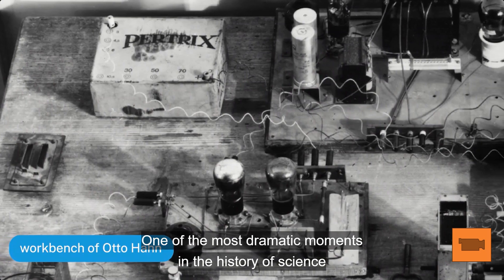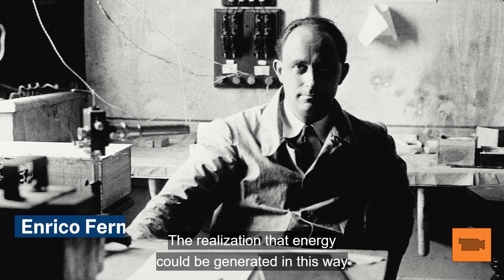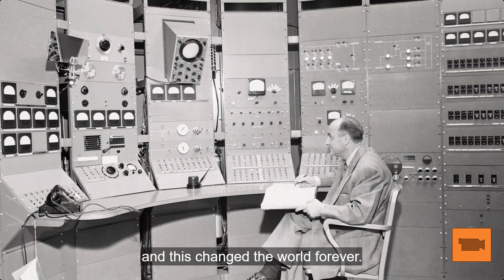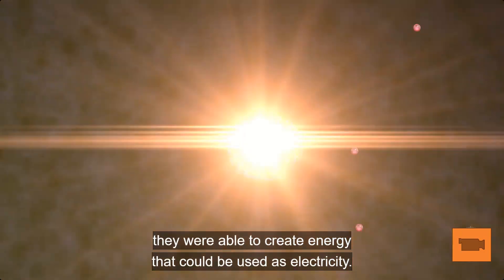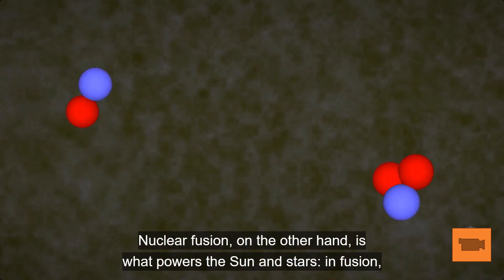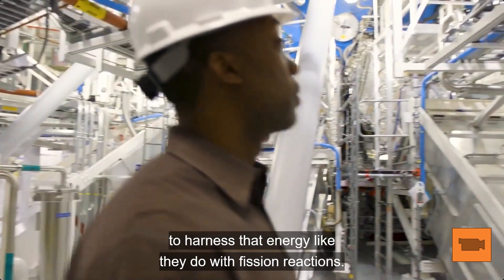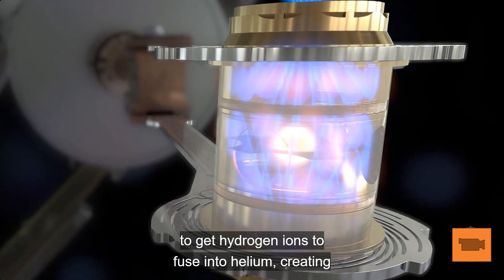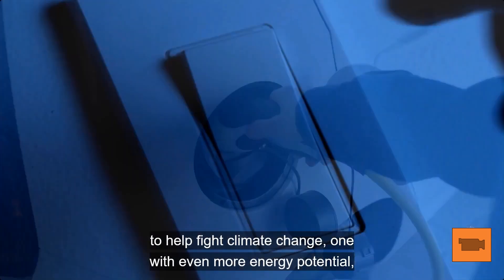What is the difference between nuclear fission and fusion.